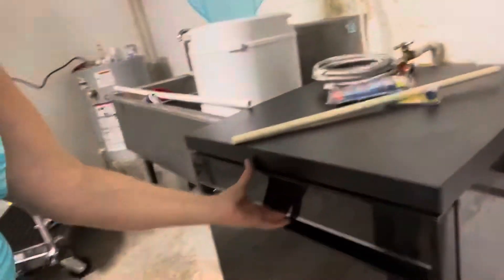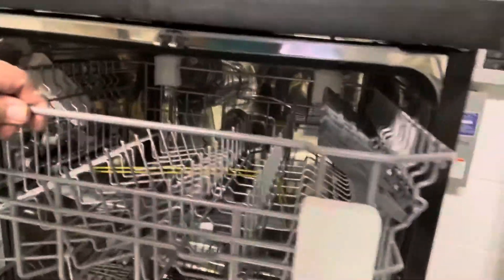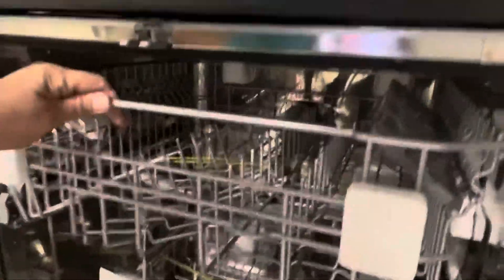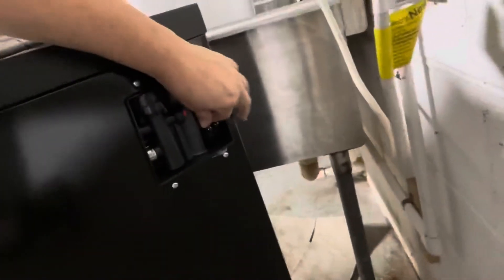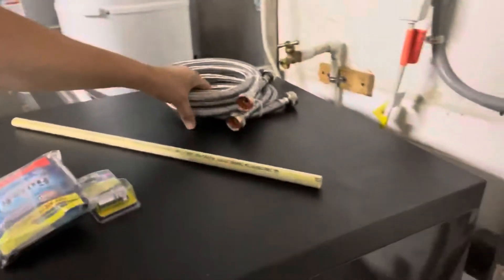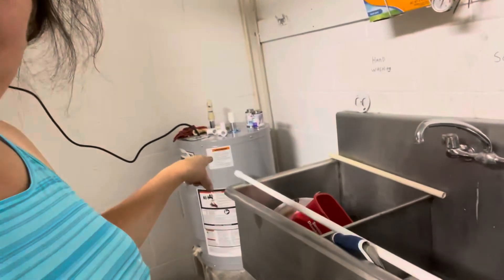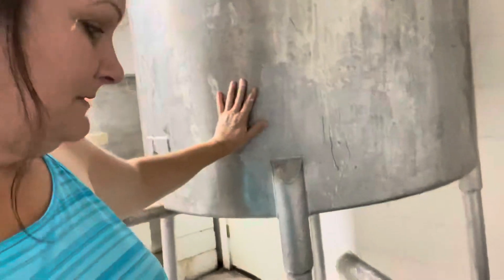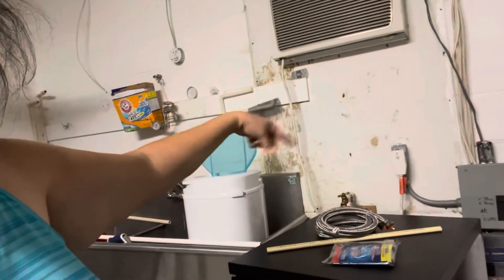Kindness is being Pollinated by People!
There are still kind & generous people out there!